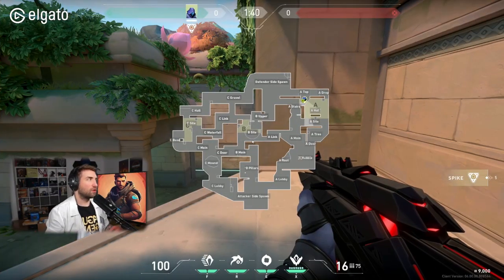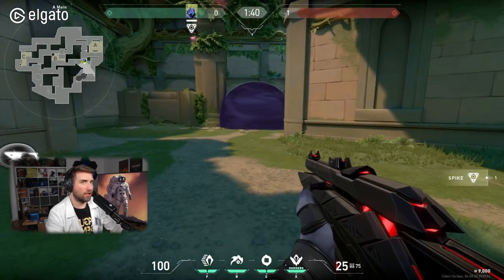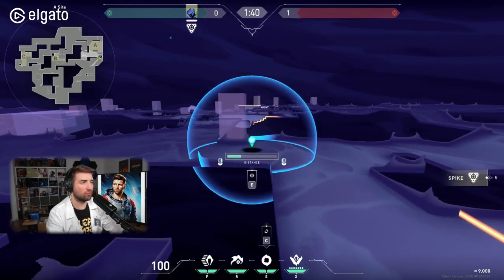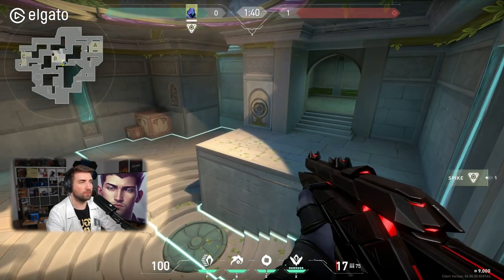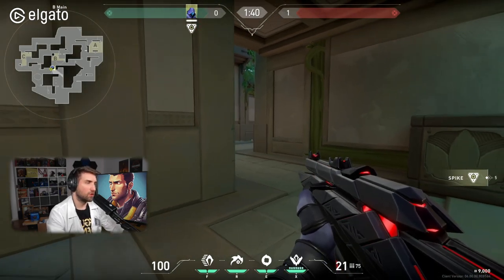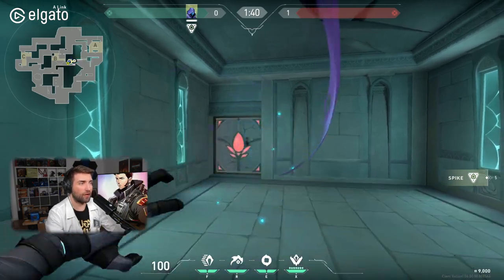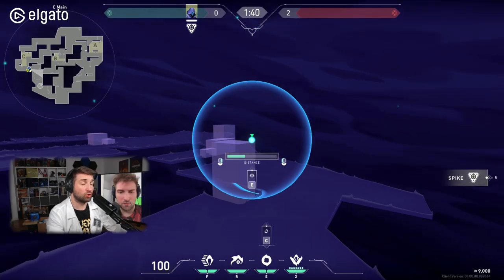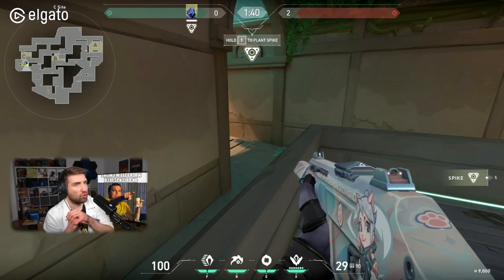How to play Defense smokes on the new map Lotus ... Lothar's Lab #17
VALORANT just released its newest map called Lotus - In this episode im theorycrafting the defensive smokes that you want to use on the map.